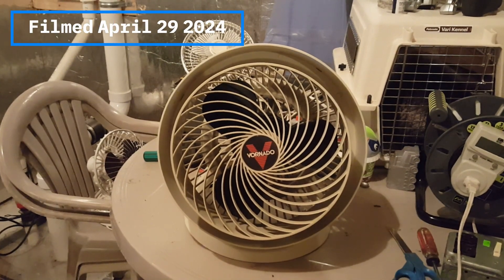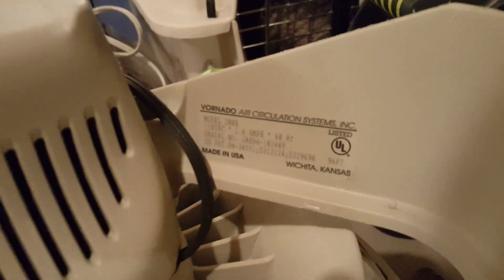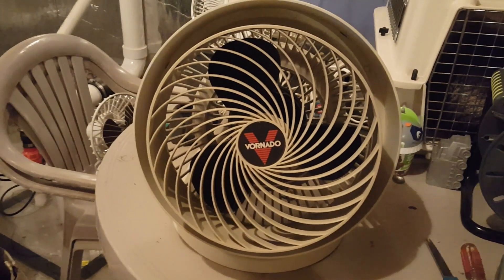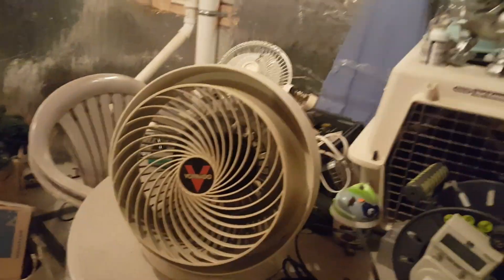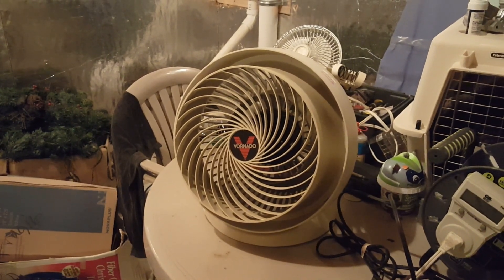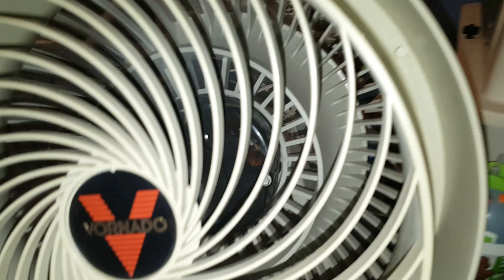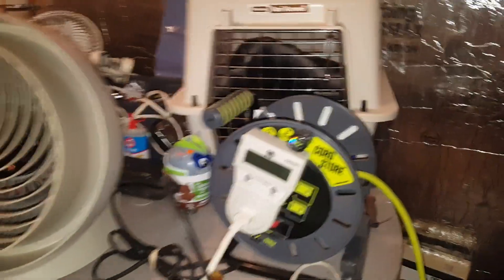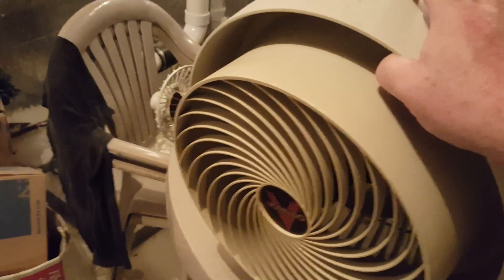Eskie's Vlog 050124: A Vornado 280B Fan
An unusual Vornado that was found at a different Goodwill shop on April 29, 2024.

What was unusual about this is
1) I never saw a model like this (though in defense, I didn't care for Vornado fans in the 90s).
2) It was Made in USA!!!

It'll need a little work down the road. But for Summer 2024, it'll be ready!!!